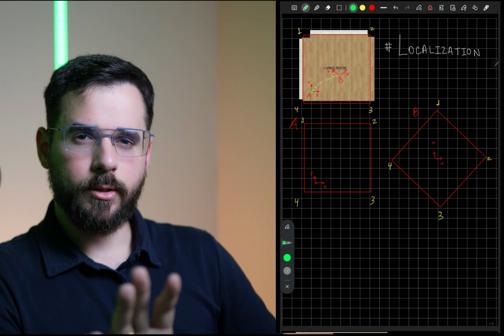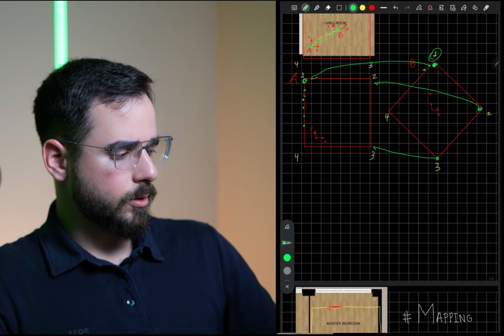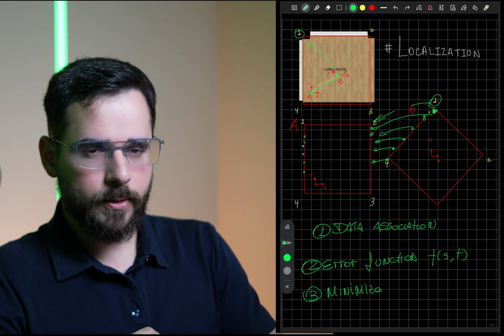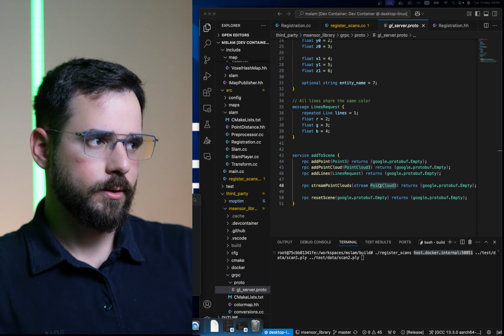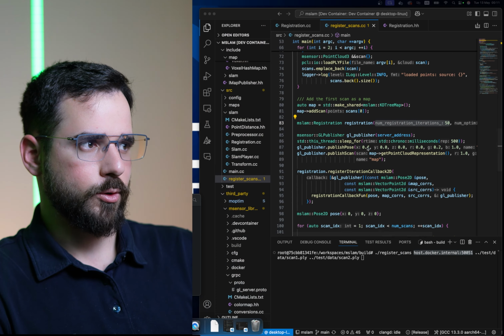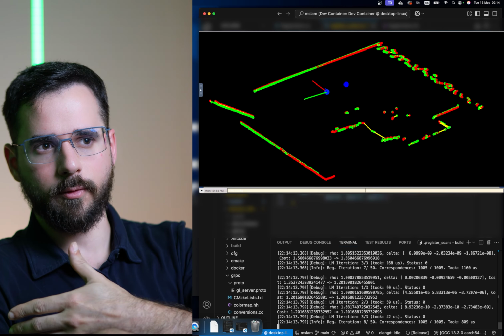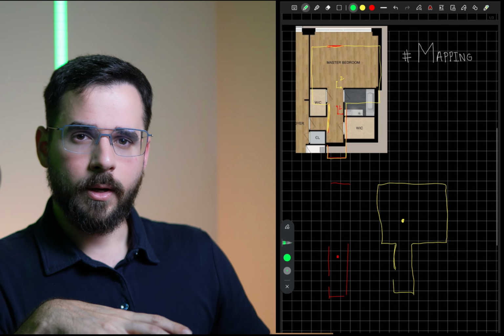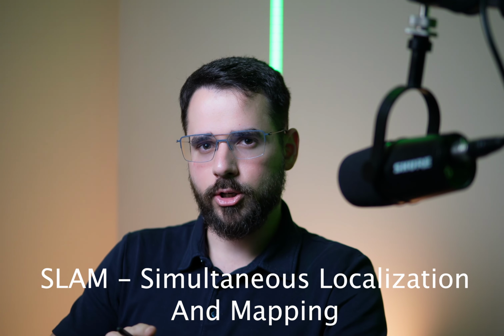LiDAR Point Set Registration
In this video I describe what a Point Set Registration problem is with, of course, practical applications, illustrations and demonstrations.

0:00 Background
1:12: Point set registration
1:52 Scanning a room
3:14 The Transformation
4:00 Data association
5:41: Steps of the registration
6:38: Self-Localizing
7:25 The program
8:18 gRPC as service to render
9:48 The program
12:48: Visualising registration
14:30: Registering multiple scans
16:32 Containerised openGL renderer
17:12 Mapping
18:43: SLAM

Cloning it (+ submodules), opening in a devcontainer and running the `register_scans`app should be sufficient to run the experiment!

Cloning it, opening in a devcontainer, build and start `grpc_app`, then open your browser at `localhost:6080` should be enough to get you to see the results (optional)